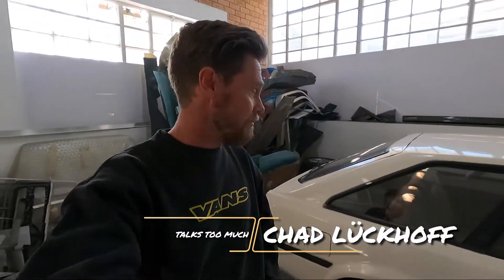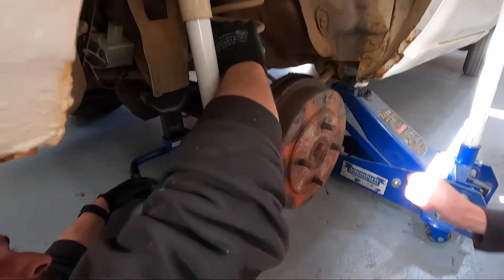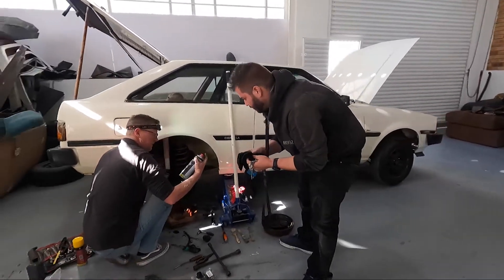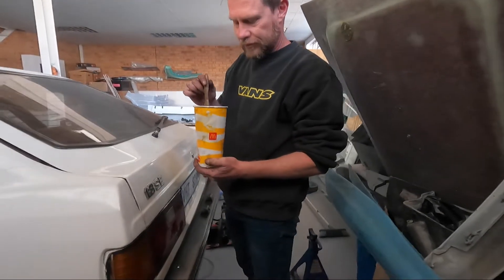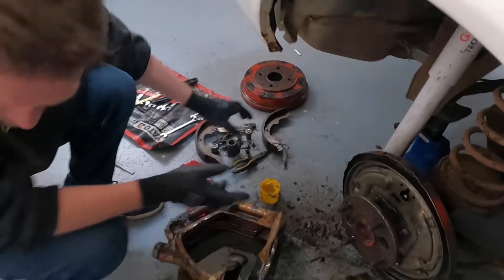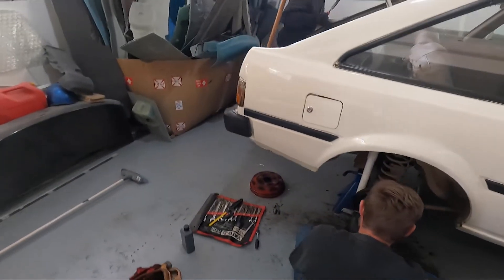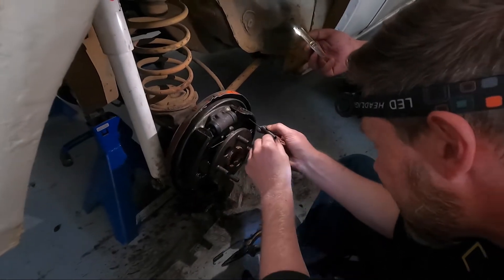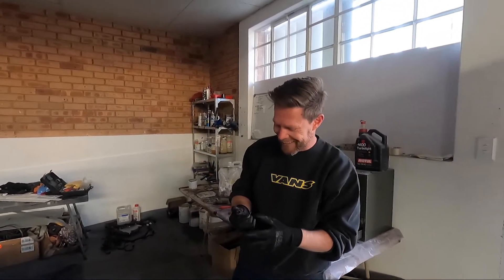Endurance Race Car Build EP02 | Servicing the brakes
Episode 2 introduces team member number 4! Darren joins us as we tackle the first glaring issue with the TE72; its complete lack of brakes. As we dig deeper into the 'build', we're finding numerous areas where shortcuts have been taken. Undeterred, we're determined to get it running right and ready for  the roadworthy test.